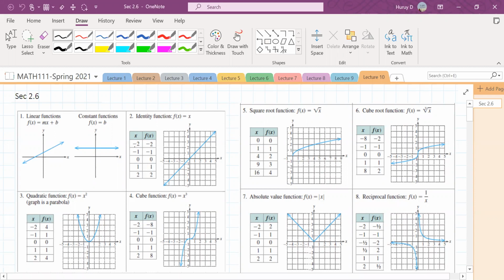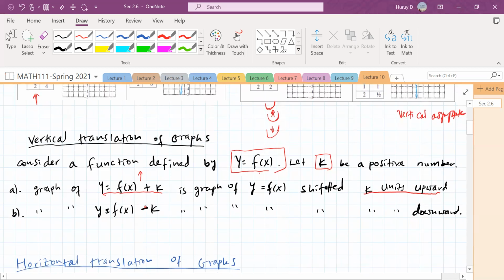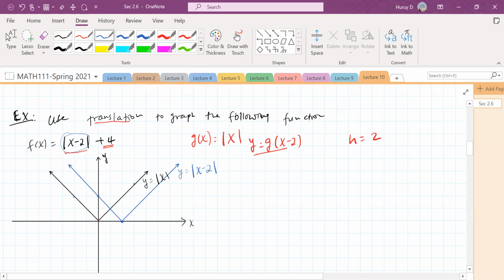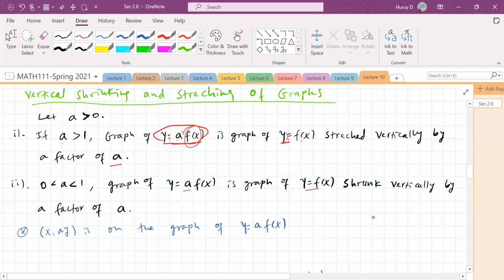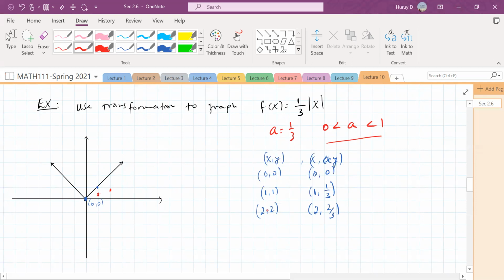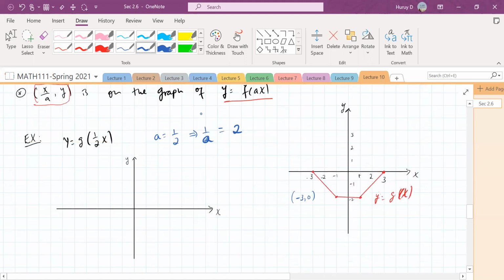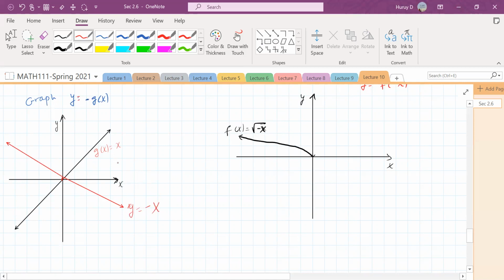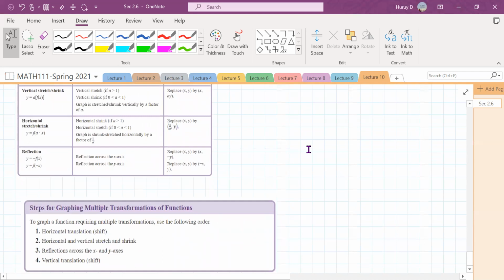Lecture 10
Vertical and Horizontal translations of graphs; Reflection of graphs